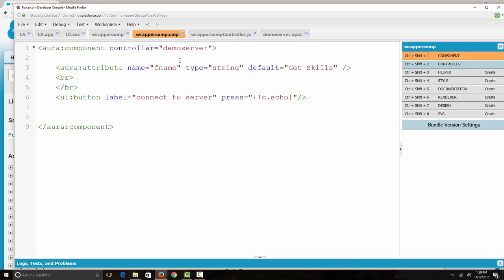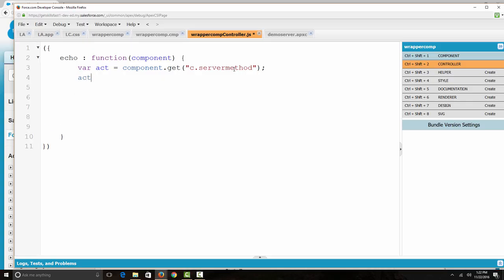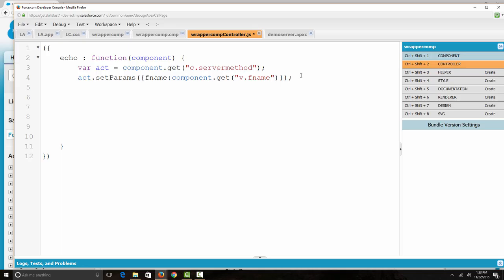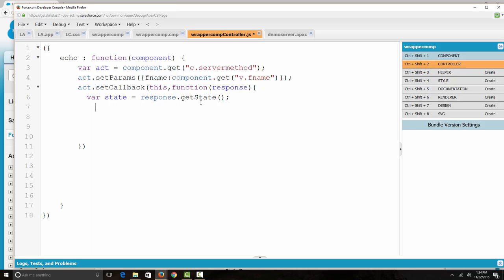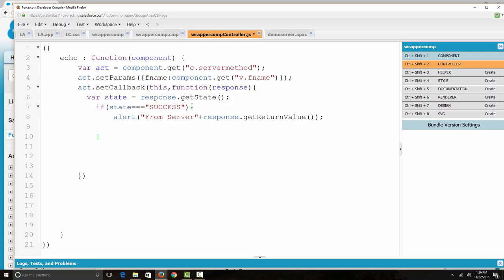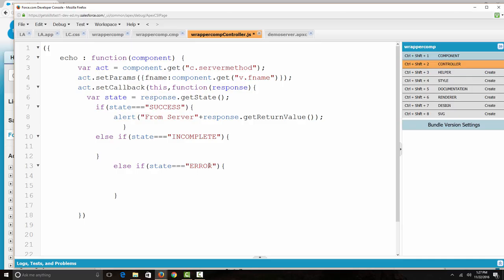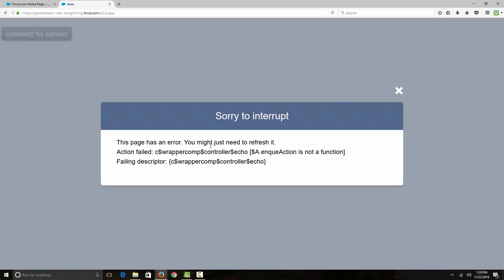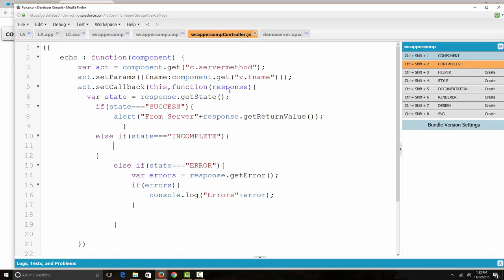20 Calling Controller Methods Lightning